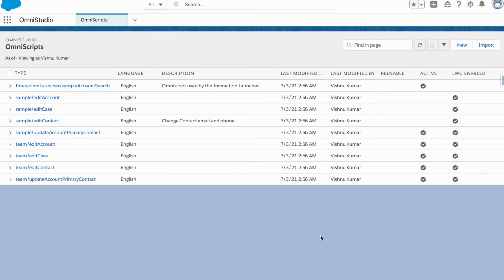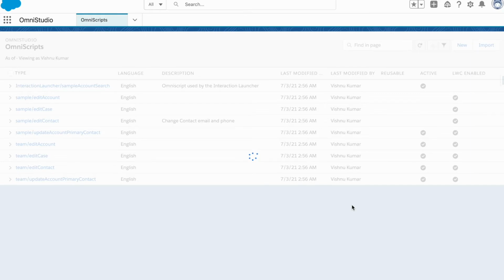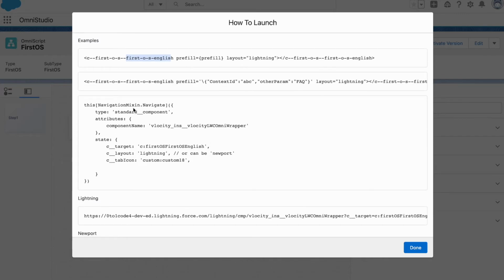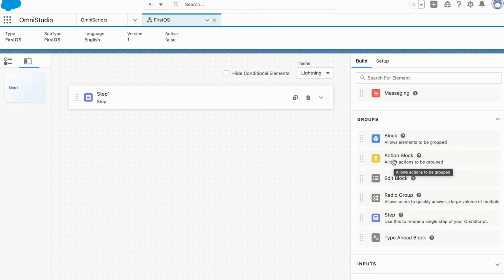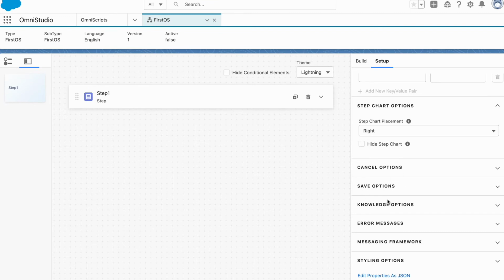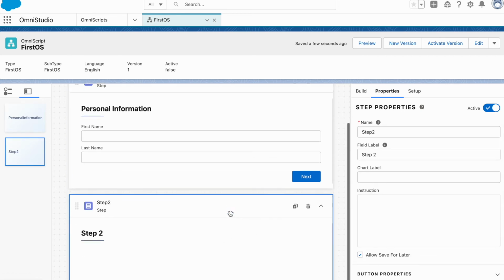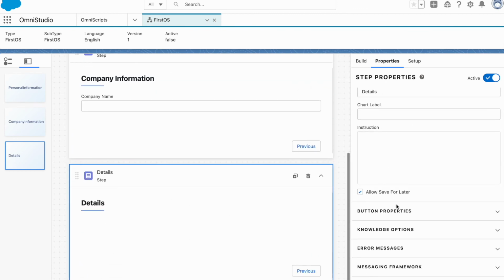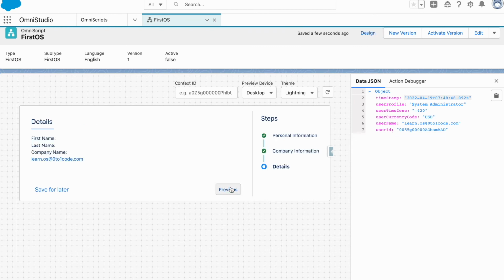OmniStudio: OmniScript Introduction #21 | 0to1Code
In this chapter, we will be learning about OmniScript also called OS with a bit of introduction and a small example.